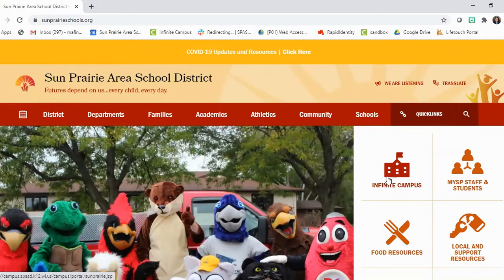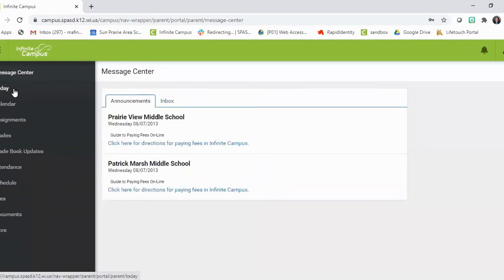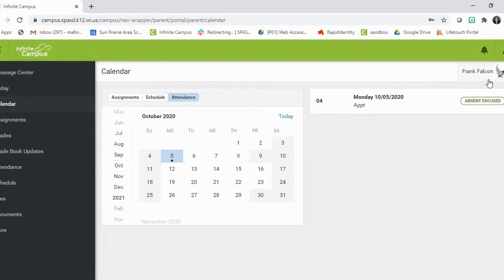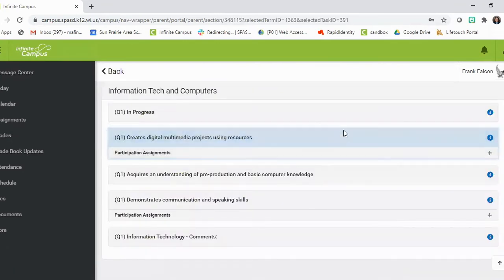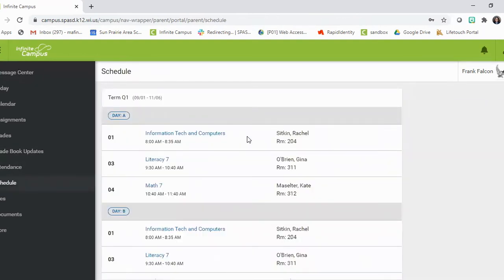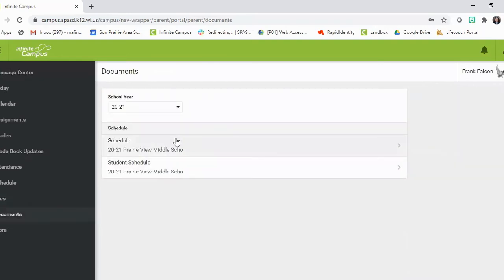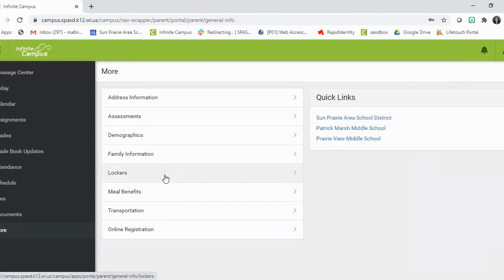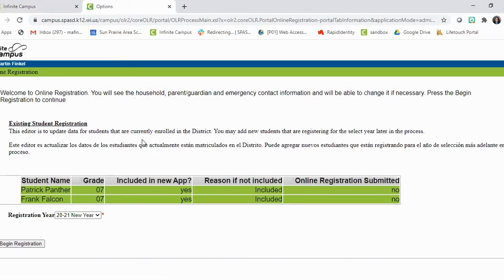Infinite Campus Parent Portal Walk Through - Prairie View Middle School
Sun Prairie Schools, 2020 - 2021 School Year